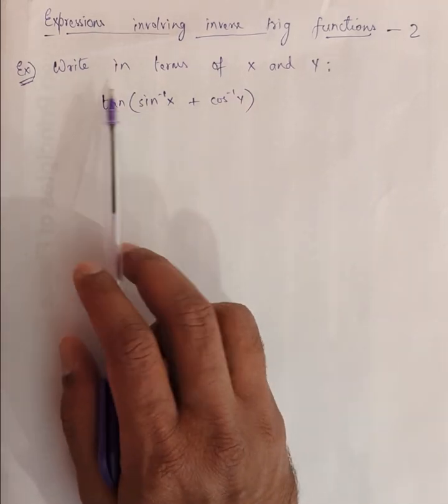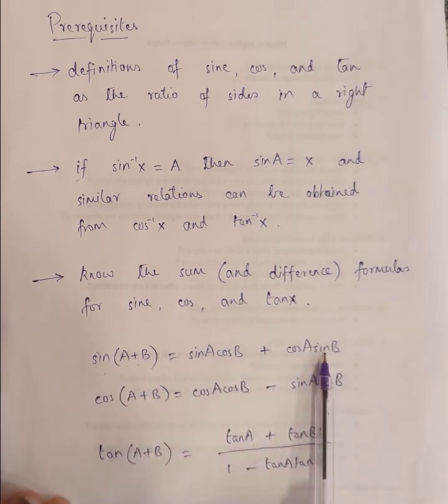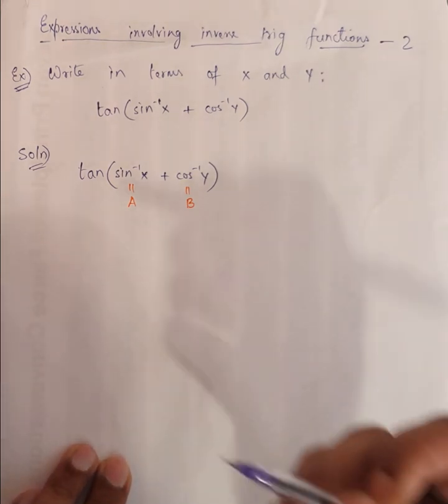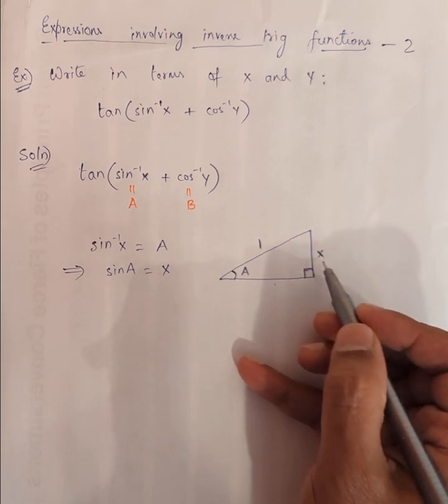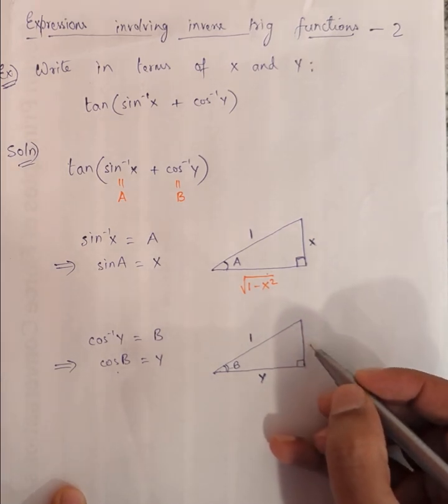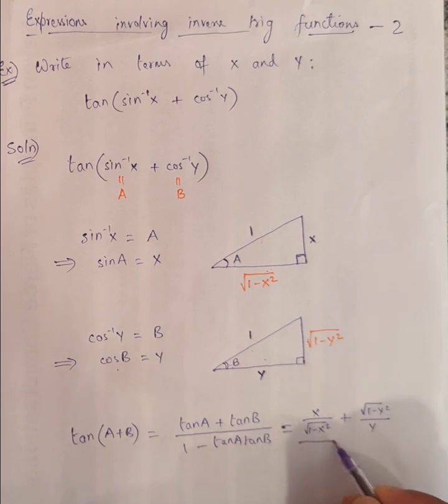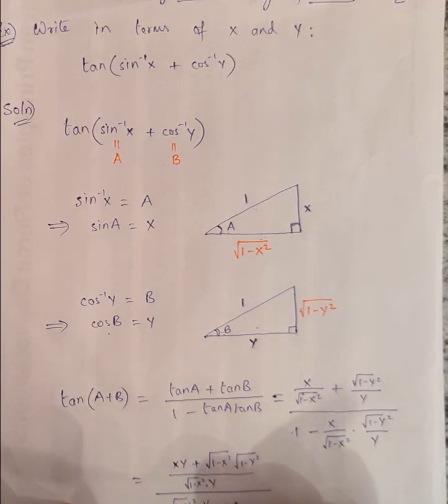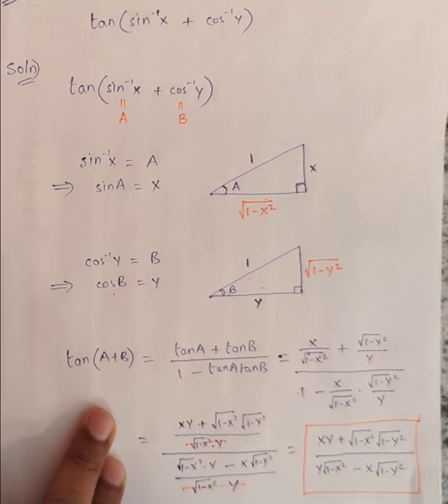Expressions involving inverse trig functions -- 2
We write an expression involving inverse trig functions using some trig and algebra.